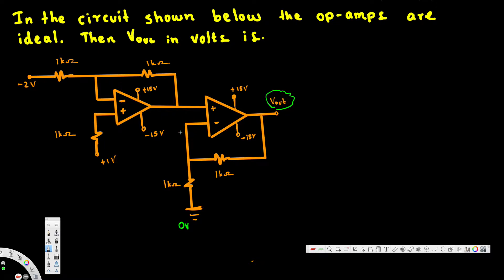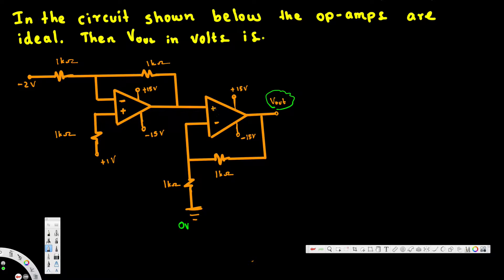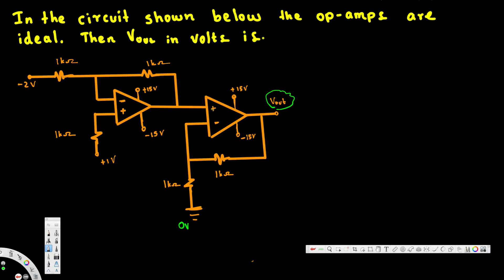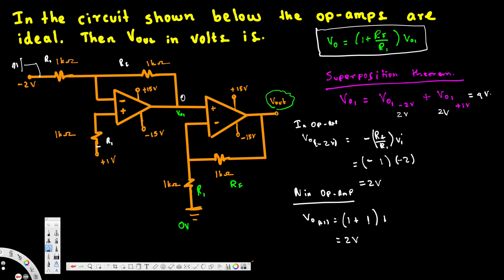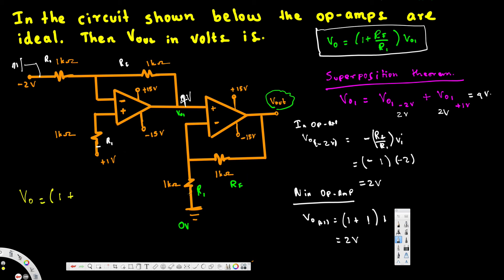ECE Output voltage of circuit with two OP AMPs - Electronics 1